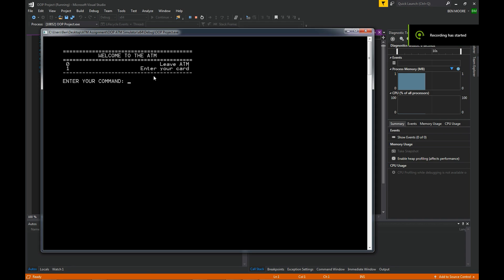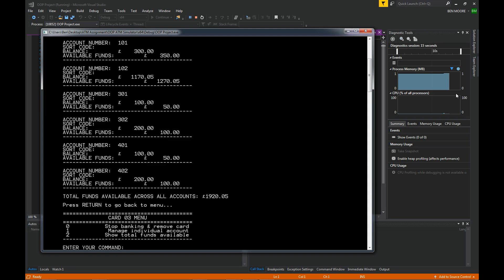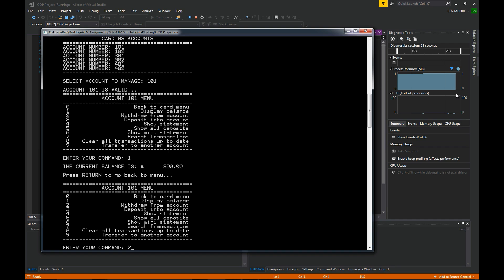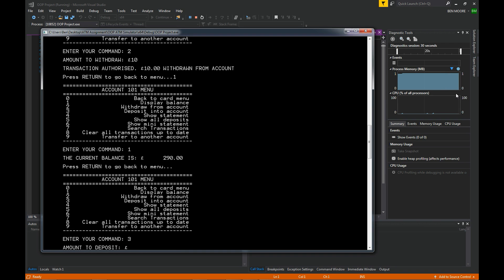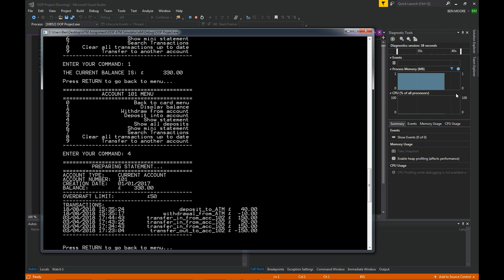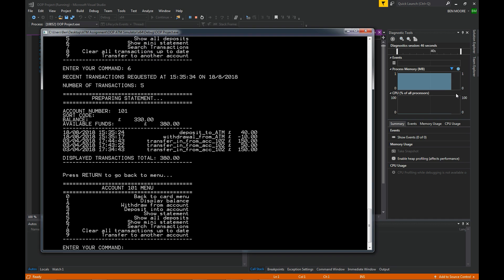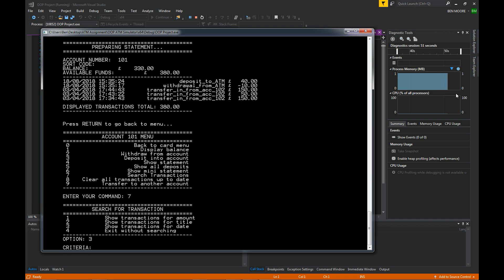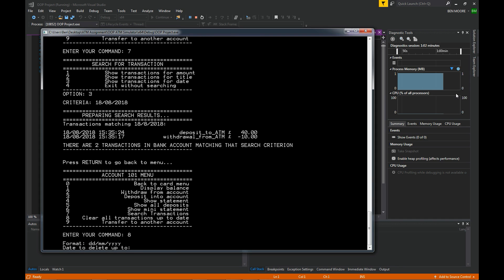Short ATM Simulator Portfolio